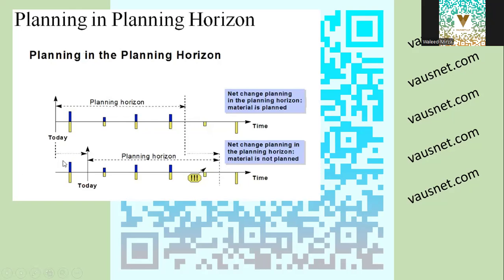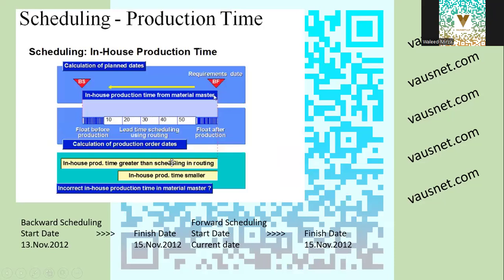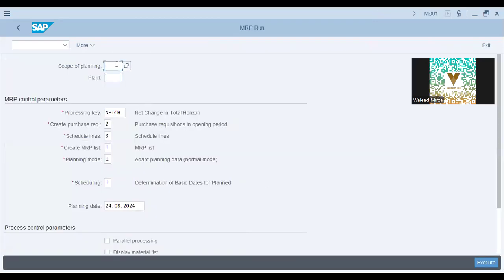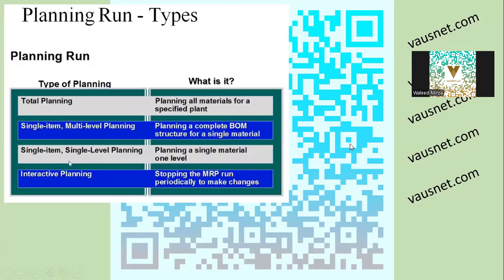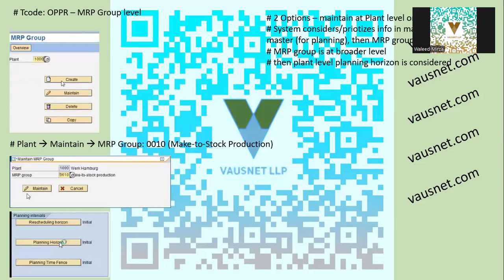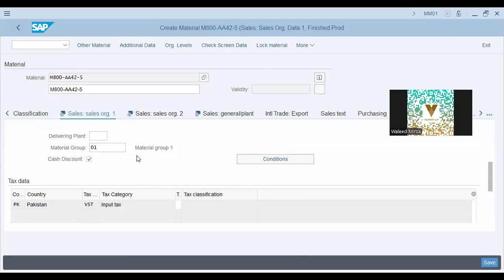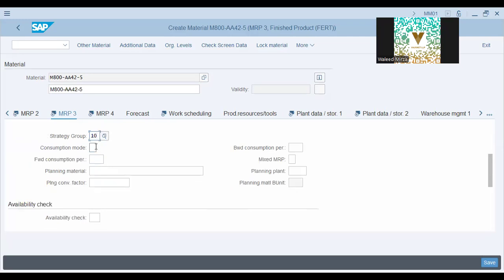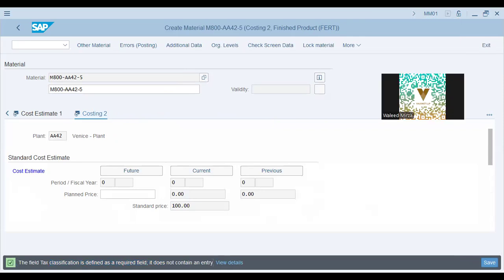Master SAP Production Planning Horizon: Config Setup at Plant, Product Group, and Material Levels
Explore the intricacies of SAP Production Planning Horizon with VAUSNET's in-depth tutorial. This video walks you through the essential configuration and concept of planning horizon at the Plant level, Product Group level, and Material Master level. Perfect for SAP professionals and enthusiasts, this tutorial offers practical insights and step-by-step guidance to help you enhance your production planning efficiency. VAUSNET is a leading name in ERP consulting, digital marketing, and web development.